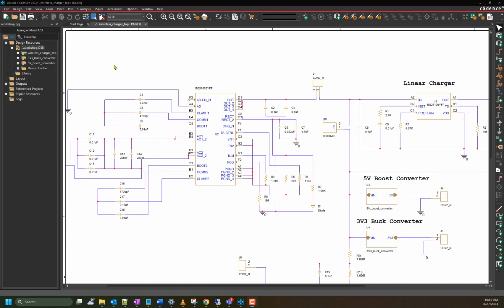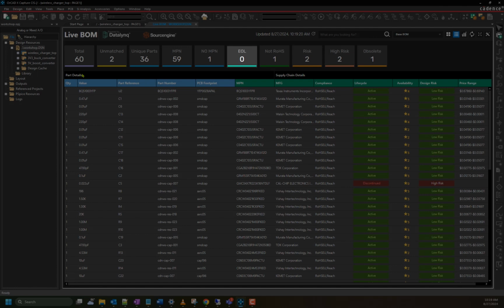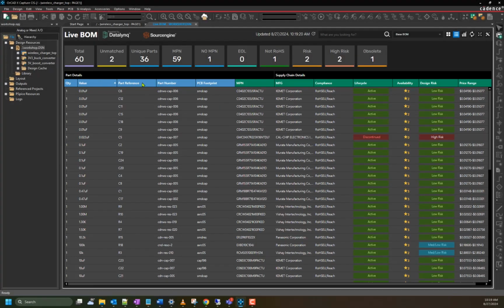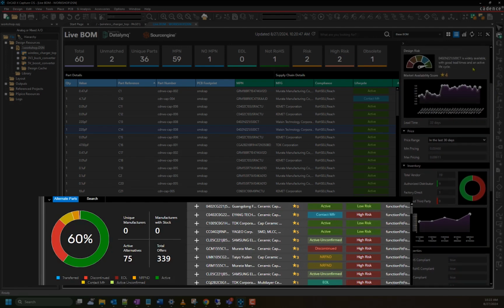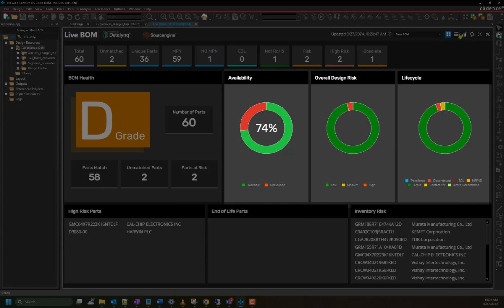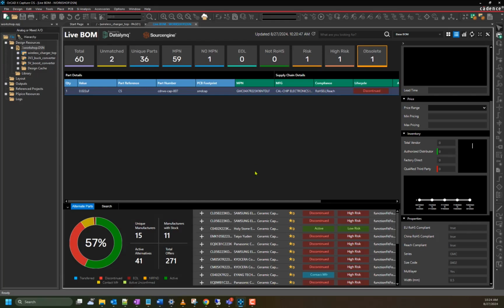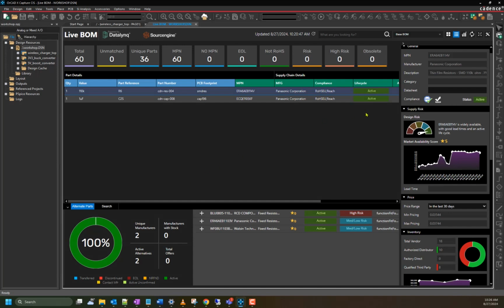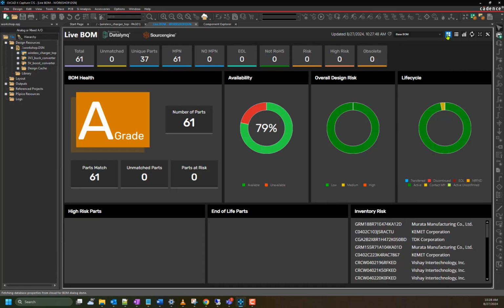Live BOM Overview in OrCAD X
Your Bill of Materials can easily get outdated with a long product cycle or when revisiting designs. OrCAD X comes with improvements to the Live BOM interface which allows you to effectively manage your BOMs. In this video we will cover the advantages of using Live BOM in your workflows.